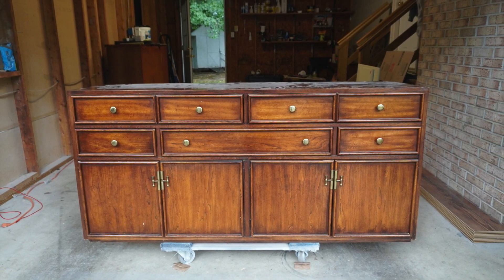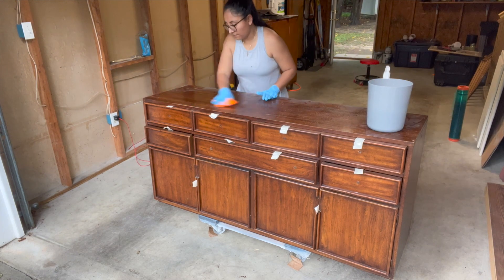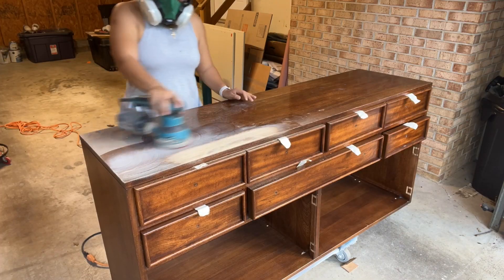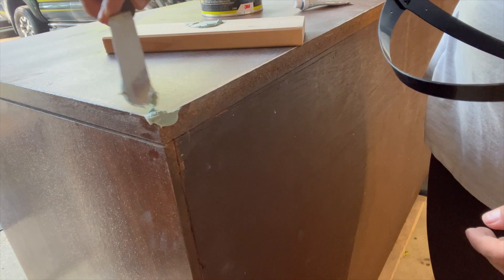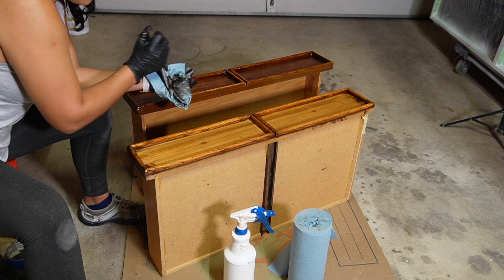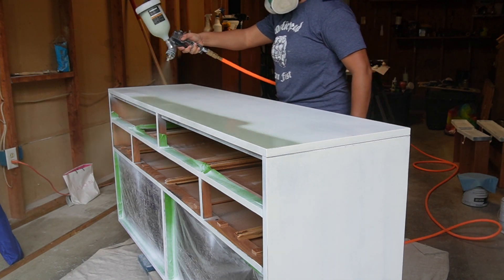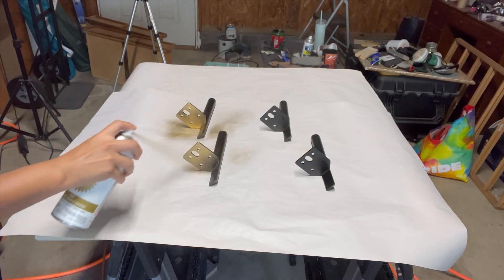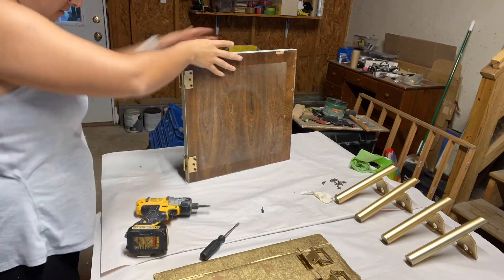Furniture Flip | Credenza Makeover | Refinished Furniture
Hi friends!

In today’s episode I will be refinishing this Stanley credenza that I got from Facebook Marketplace. I paid  $50 dollars for it and spent less than $50 dollars refinishing it. It has beautiful lines and I love how unique the hardware is. I will be keeping this server because my kitchen/dining room doesn't have enough storage.